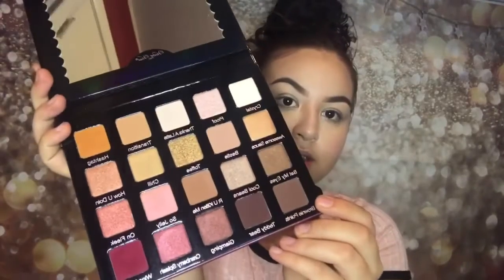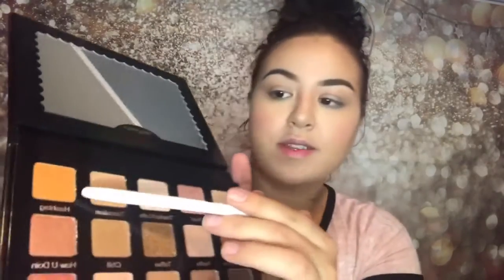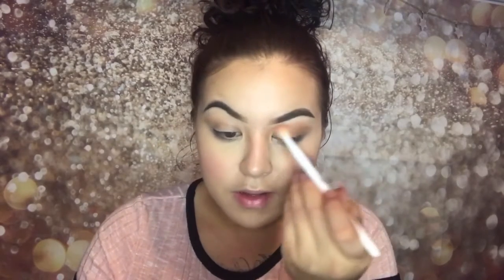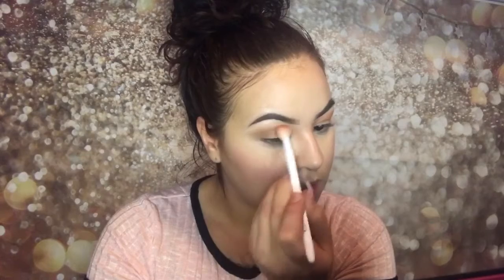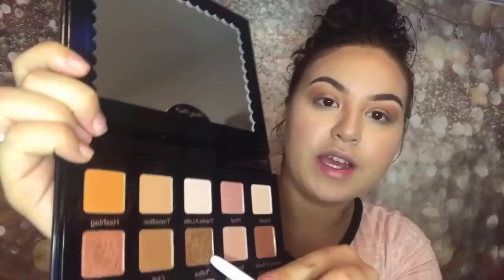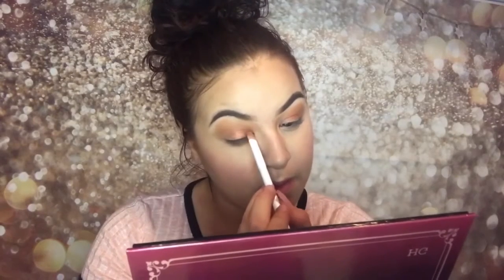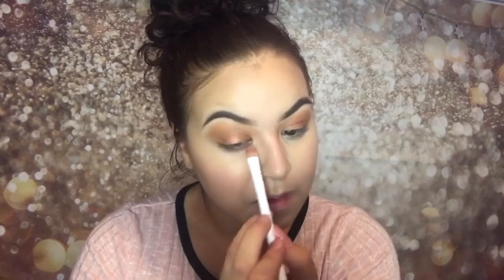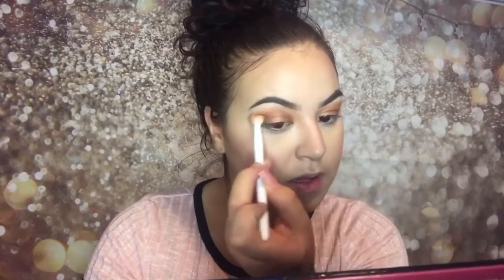Violet Voss My Holy Grail Pallet ✨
Would appreciate any and all support! Will be doing a big giveaway!